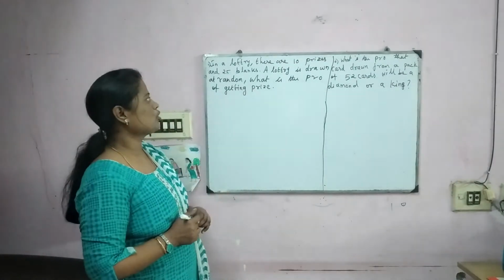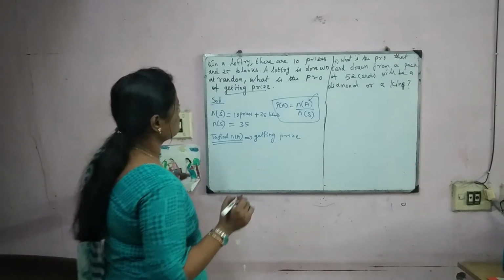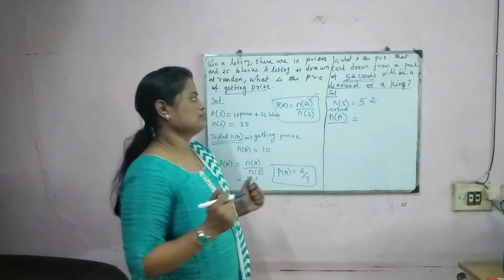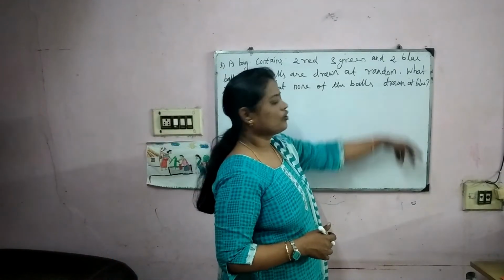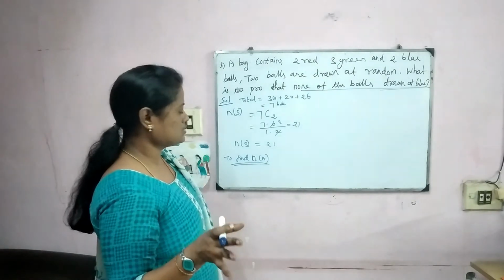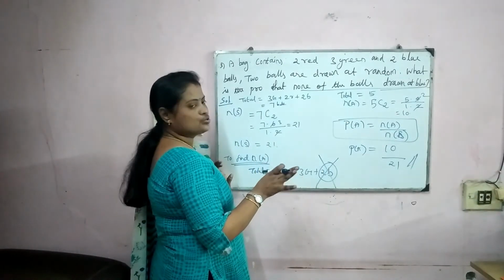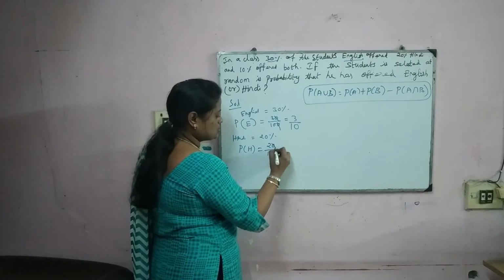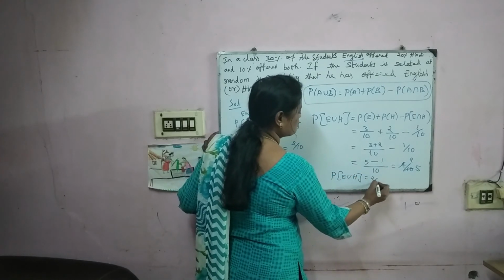Probability part 2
Probability

Learn about Probability  in this math tutorial by PremaNatarajan Tutoring.  We discuss the formulas as well as go through  examples

OBJECTIVES:
To learn the basics of mathematical equations.
I am going to cover these topics continuously.

 LCM & HCF – Average - Ratio and Proportion – Logarithm – Permutation and Combination – Probability.

 Arithmetic Progression, Sum up to n terms, Properties of Arithmetic Progression, Geometric Progression, Sum up to n terms Properties of GP

Simple Interest and Compound Interest – Surds and Indices – Square root – Calendar and Clock

 Fractions and Percentage and Simplification – Simple Equation – Time and Work – Speed & Distance – Menstruation: Area (Circle, Square, Rectangle, Triangle) – Volume (Cube, Cuboids, Cone, Sphere).

 Coding and Decoding – Mathematical Operations – Series completion (alphabets and numbers) – Logical Venn Diagram.